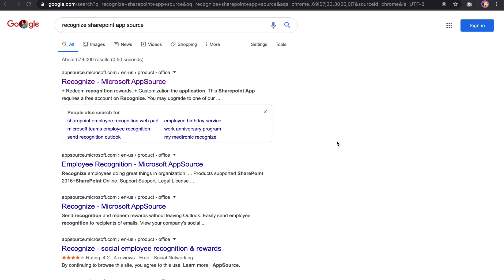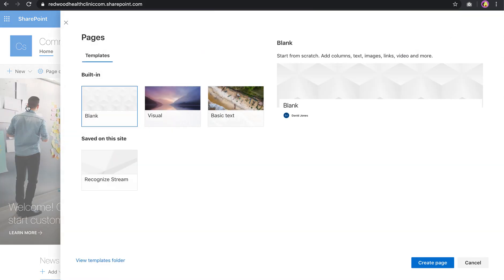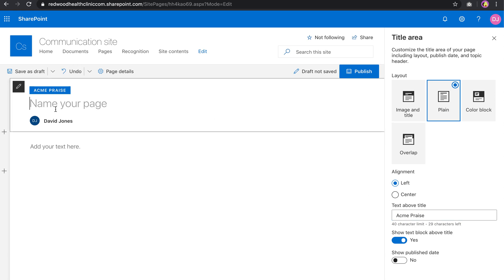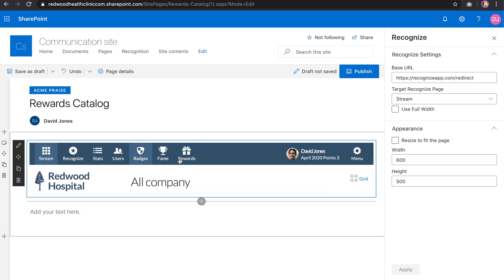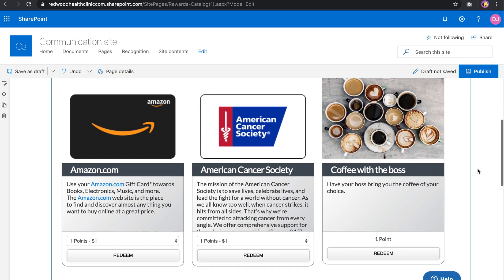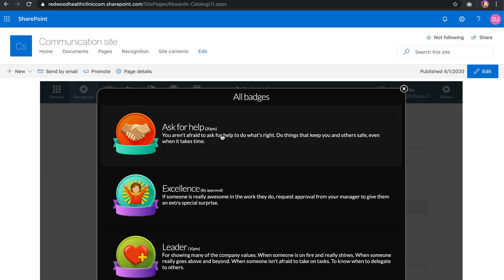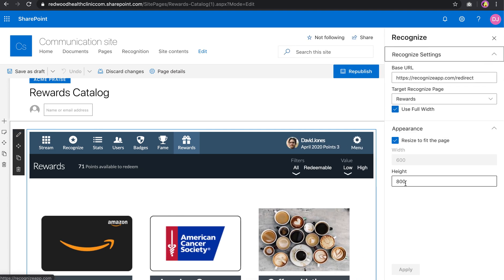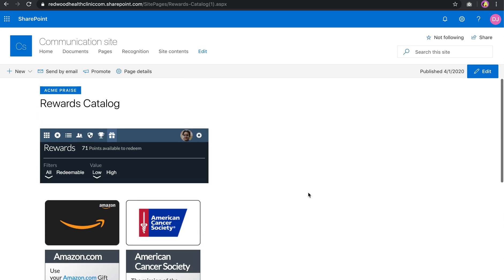Installing Recognize into Sharepoint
How to add the Recognize employee recognition and rewards program into Sharepoint online or Office 365.